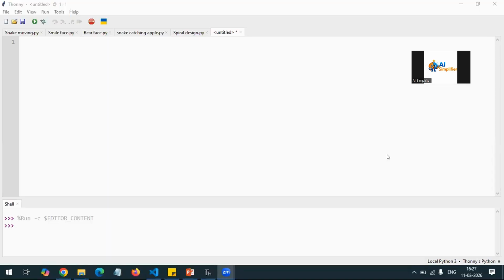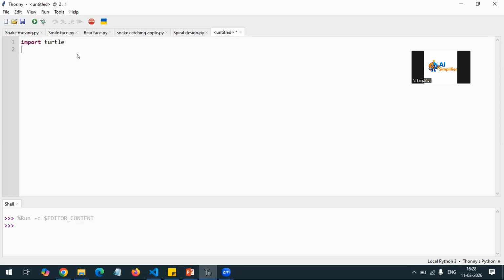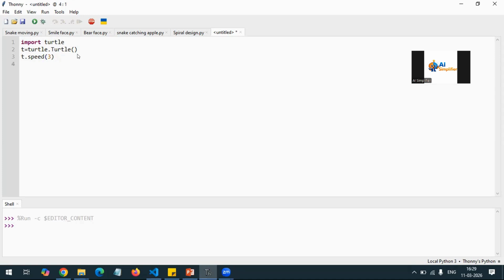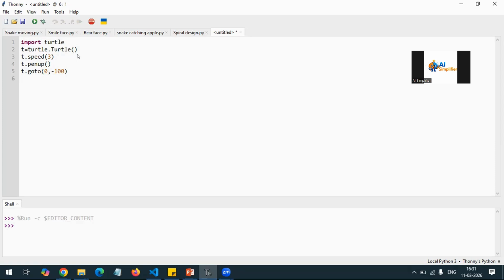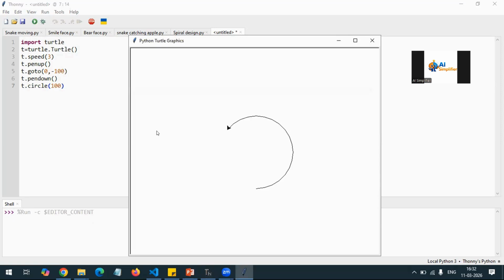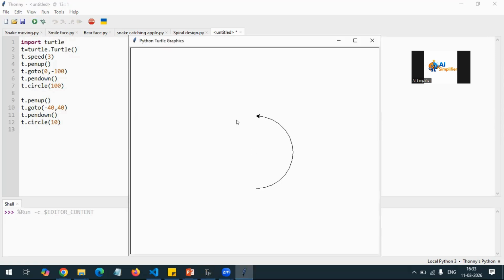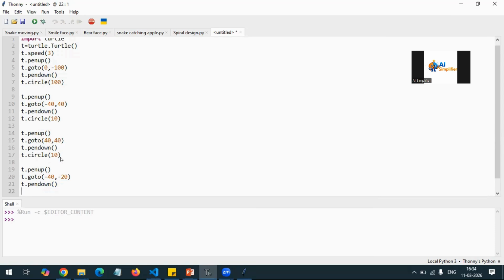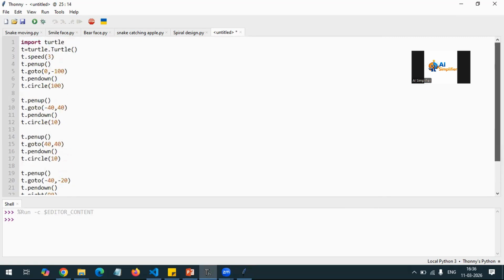Create a Cute Smiley Face in Python 🐢 | Turtle Graphics Tutorial#kidslearning